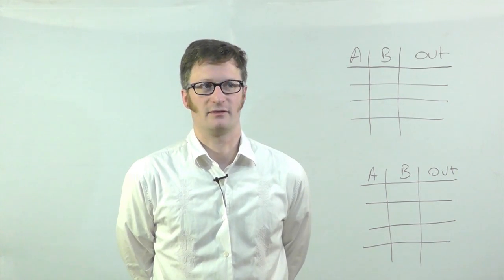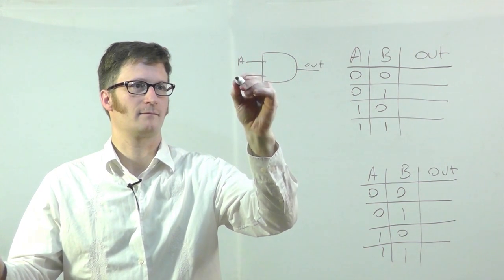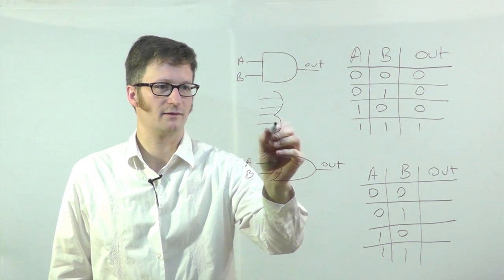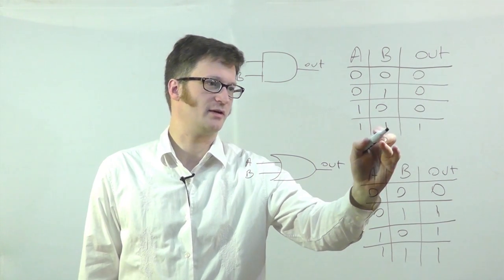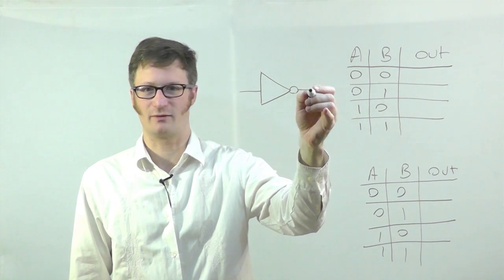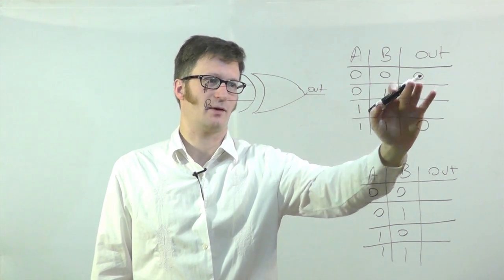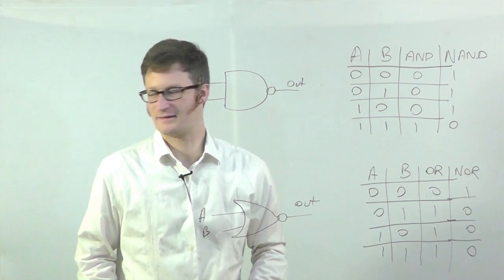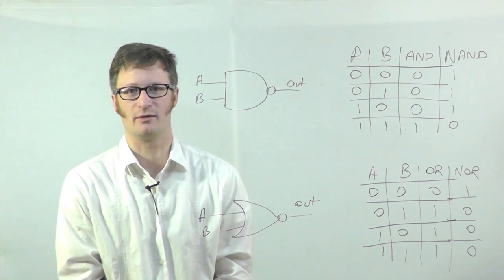Digital Logic - Logic gates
This is one of a series of videos where I talk about concepts relating to digital electronics.   In this video I cover the basic logic gates and their truth tables.